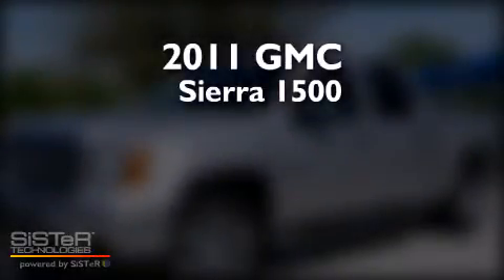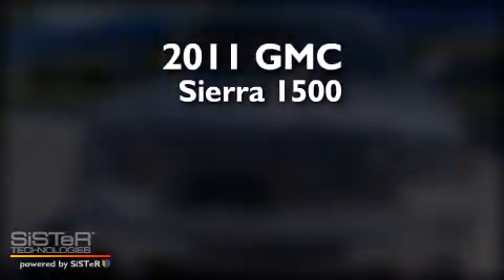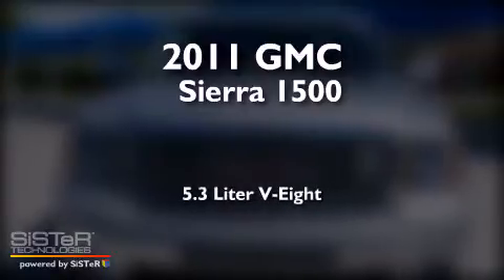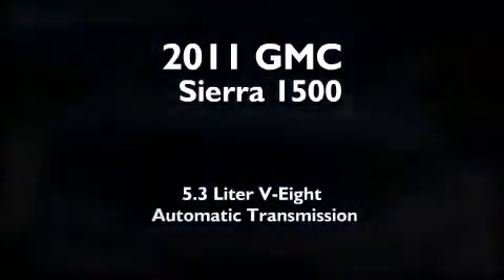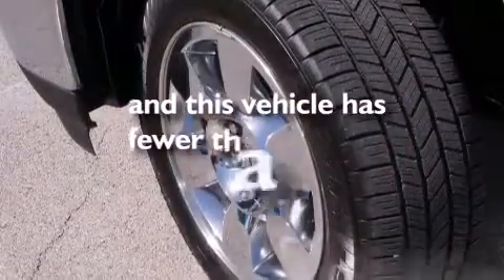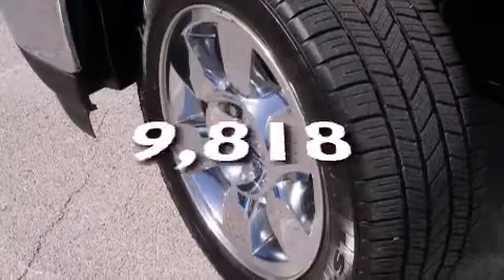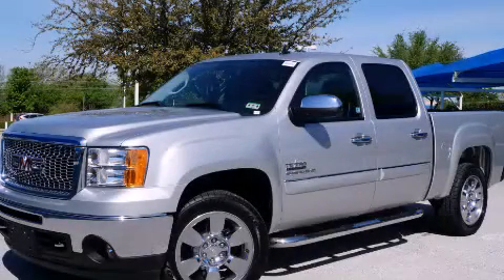2011 GMC Sierra 1500 Denton TX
We've been honored to serve the Denton TX area , we promise that your experience at our dealership will exceed your expectations ! Year : 2011 Make : GMC Model : Sierra 1500 Engine : 5.3L 8 Cyl. Sequential-Port F.I. Trans . : 6 Speed Automatic Exterior : Pure Silver Metallic Miles : 9,818 Stock : 230812B1 James Wood Autopark I35E South Denton , TX 76205 Welcome to James Wood - your source for quality new and used cars from Buick , Cadillac , Chevrolet , GMC , Hyundai , and Pontiac . With two north Texas locations to serve you - Decatur and Denton - our new and used car sales force is ready to assist with your next new or used car purchase . We have a large inventory of new and used cars ready for delivery today . Proudly serving the Dallas and Fort Worth Metroplex ! The James Wood Auto Group's business philosophy is to provide our customers with quality Chevrolet , Pontiac , Hyundai , Buick , GMC , and Cadillac cars , trucks and SUVs , but also provide great value and service . We are celebrating 30 years in the automotive business in the Dallas - Ft . Worth , Texas area , and it is our policy to treat every visitor that enters our Chevy , Pontiac , Buick , GMC , Hyundai , and Cadillac dealership doors as an honored guest without exception . The bottom line is we work hard every day to provide a friendly and professional sales experience for the car or truck buyer , quotes Mr . Wood . Every customer deserves that and we guarantee that you'll find it at the James Wood dealerships . Used 2011 GMC Sierra 1500 Denton TX